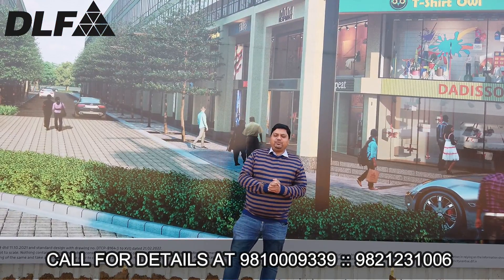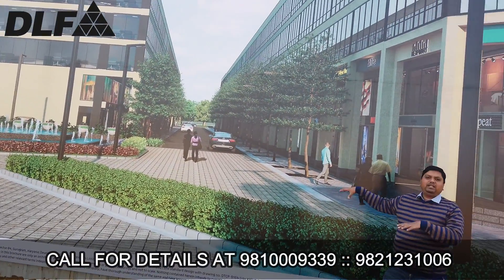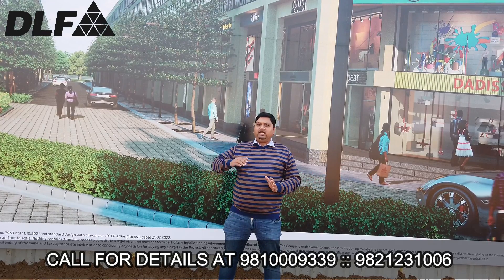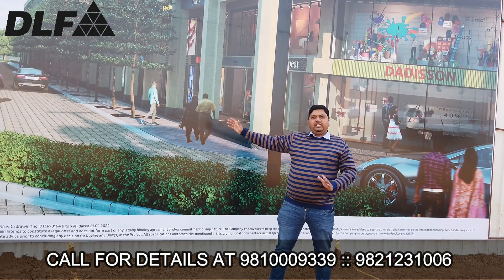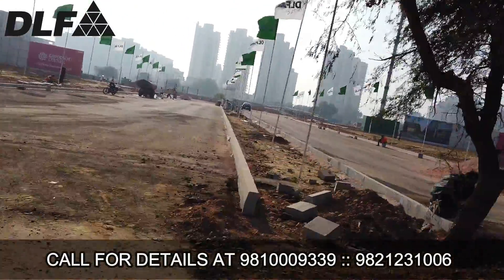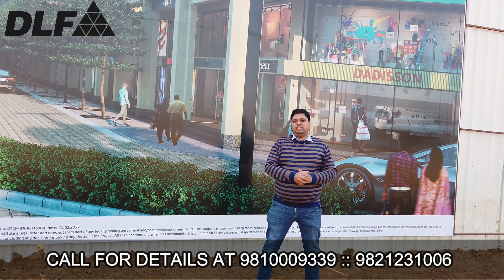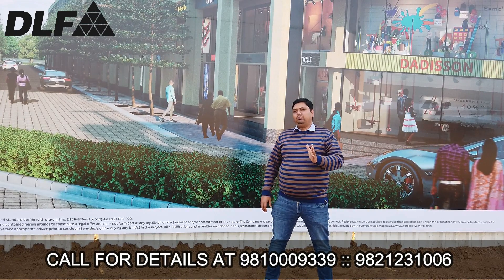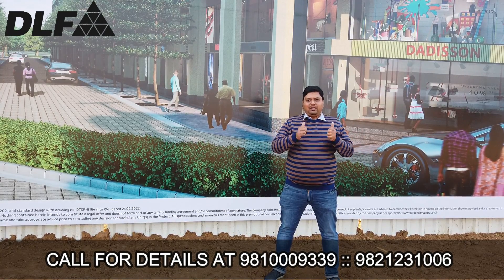DLF SCO Sector 84 Gurgaon - DLF Garden City Central - SCO Plots Sector 84 Dwarka Expressway Gurgaon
DLF SCO Sector 84 Gurgaon - DLF Garden City Central - DLF SCO Plots Sector 84 Dwarka Expressway Gurgaon

DLF SCO Sector 84 Gurgaon is the new launch of DLF by the name of "DLF Garden City Central", these are SCO Plots Sector 84 Dwarka Expressway Gurgaon.